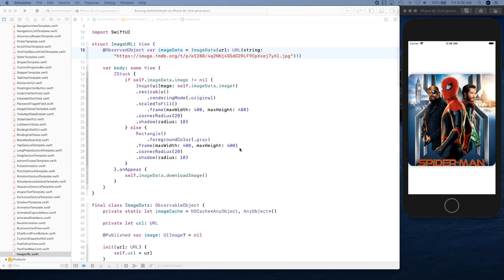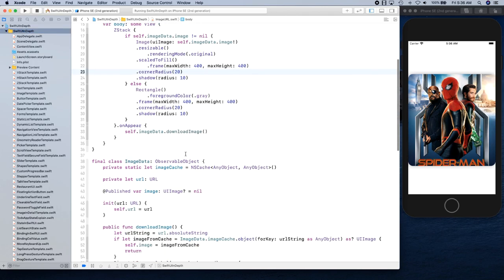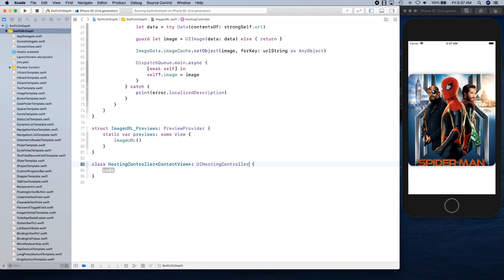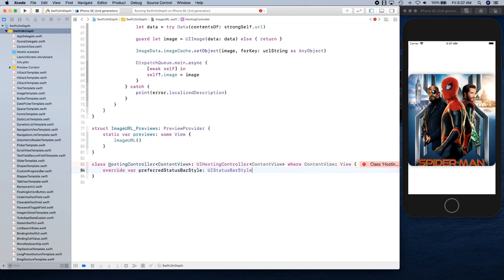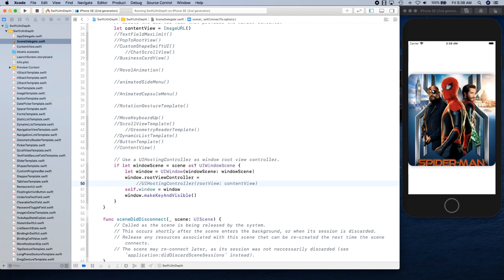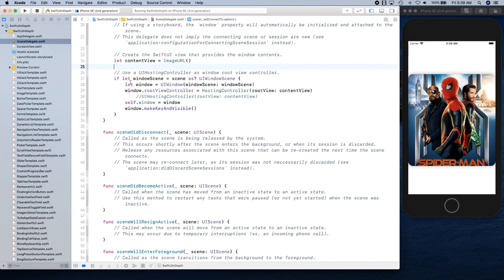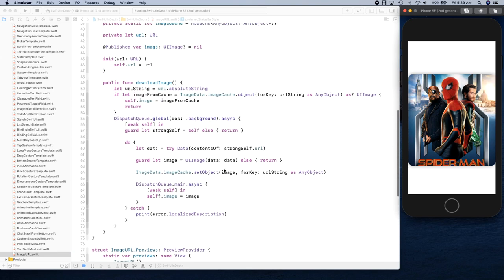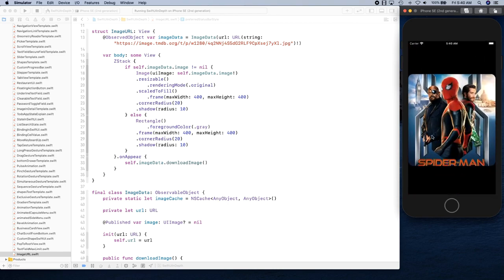Change Status Bar Style in SwiftUI